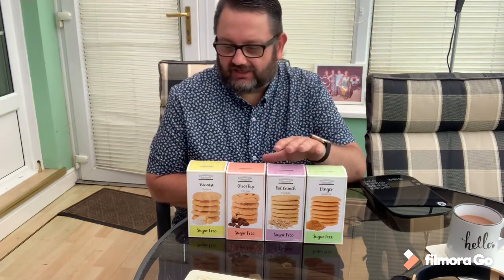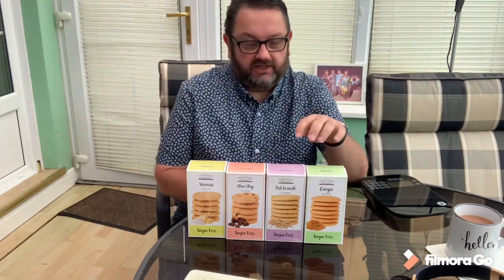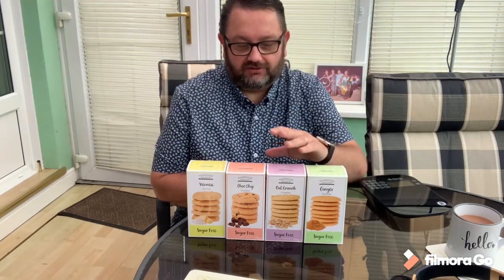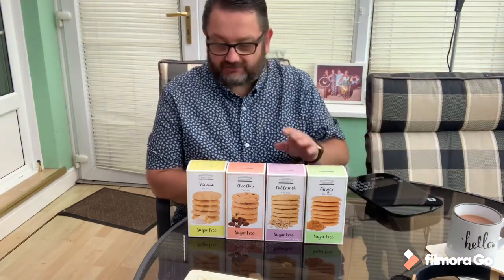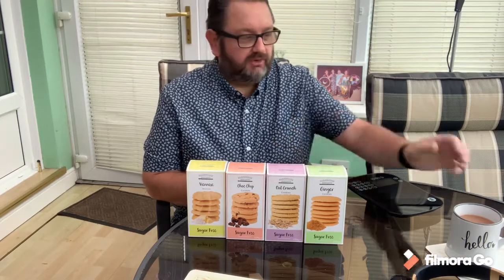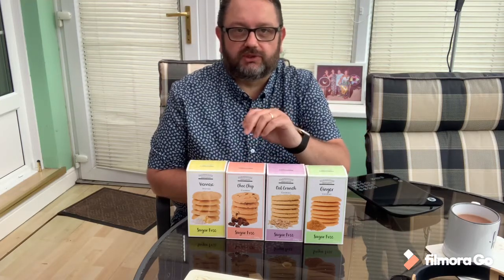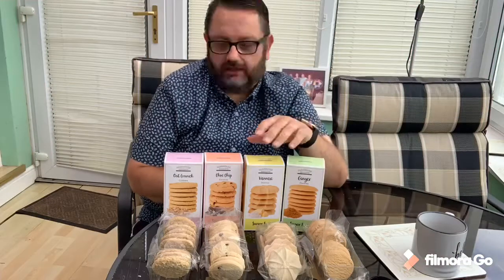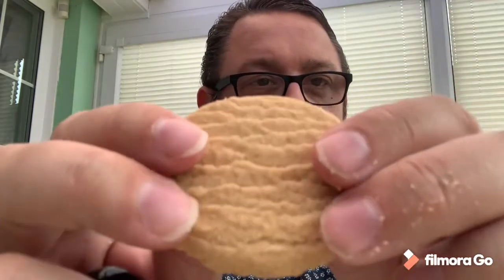Scrumptious Sugar Free Biscuits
Farmhouse Biscuits traditionally made sugar free range including points for WW (weight watchers) members.

wwwfarmhouse-biscuitsco.uk